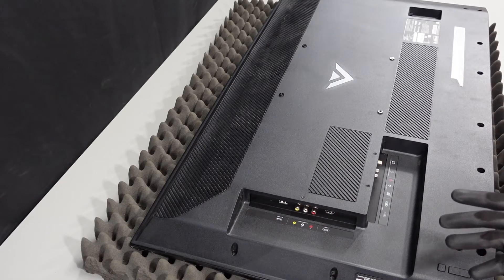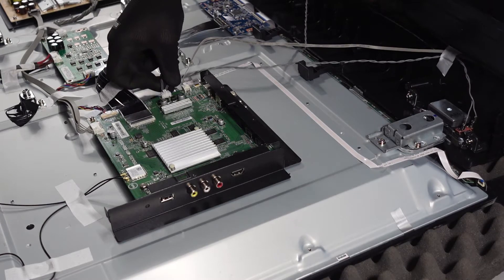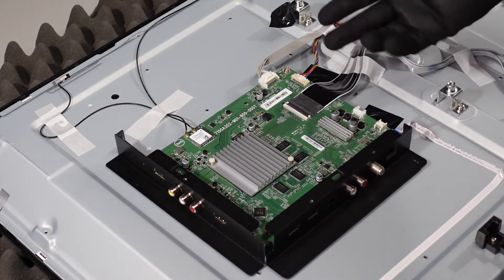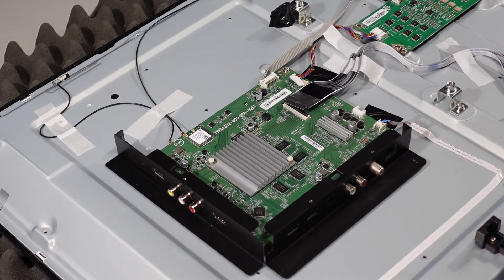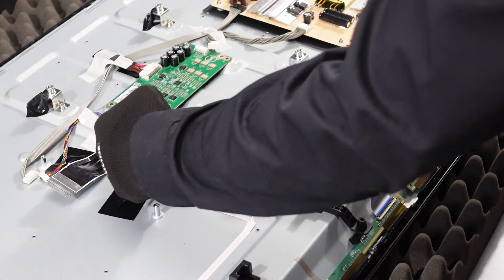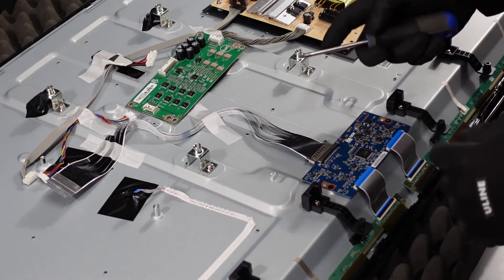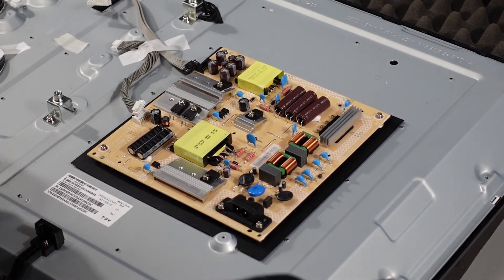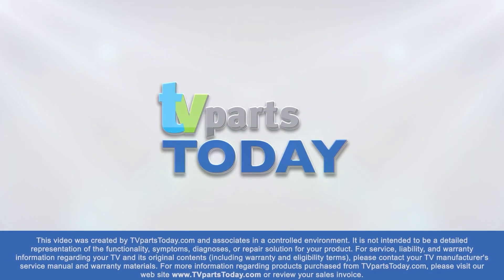Watch how to take apart your TV. (VIZIO V436-G1)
00:00 INTRO
00:29 Back Removal
01:50 Main Board
02:59 LED Driver
04:35 Power Supply
05:14 OUTRO